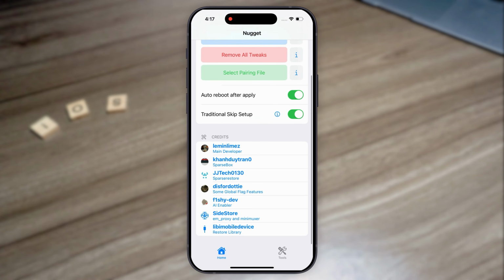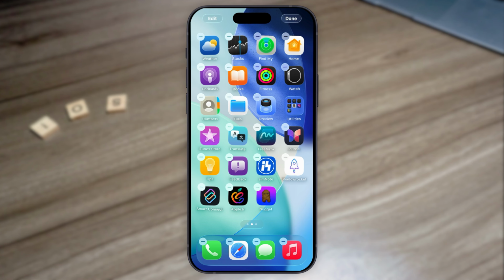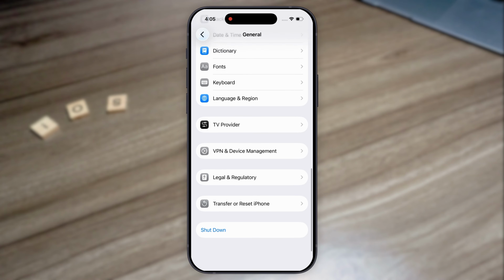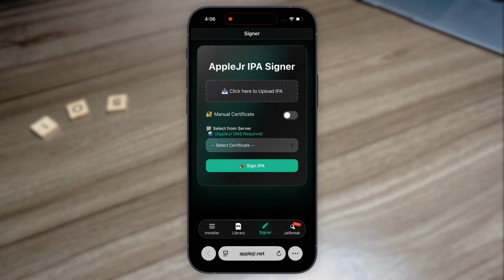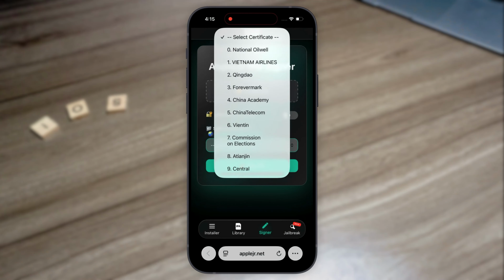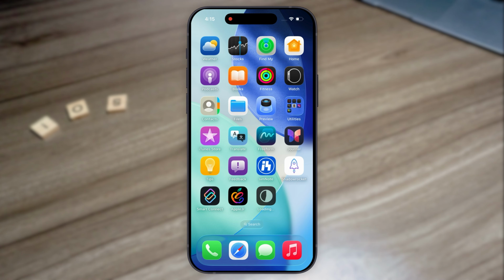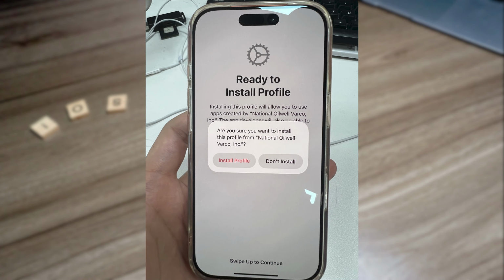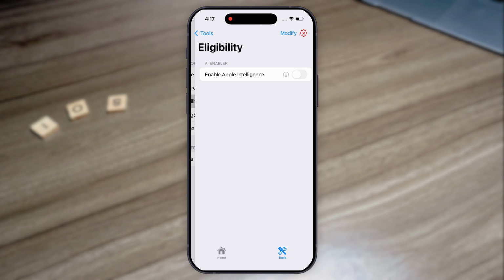How to Install IPA File on iPhone & iPad without PC (100% Works!) No Jailbreak | No Revoke Issue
How to Install IPA Files on iPhone Without PC (No Jailbreak & No Revoke)

Want to install IPA files directly on your iPhone without using a computer? In this video, I’ll show you a simple method that works on both iPhone and iPad — no jailbreak required and no revoke issues. You’ll learn how to sign and install IPA apps safely using a browser-based installer.

⏱ TIMESTAMP:
00:00 Install IPA without PC
00:22 Download AppleJR DNS tool
00:40 Install AppleJR profile
00:50 Upload IPA file to signer
01:04 Sign IPA with certificate
01:19 Install the IPA app
01:26 Trust developer certificate
01:38 Final installation & verification

📌 Text guide here:
Method - Install IPA Files Without PC
Open Safari and go to appleJR.net
Tap Scarlet - Scroll down to AppleJR DNS
Tap Install to download the profile
Open Settings - General - VPN & Device Management
Install the AppleJR profile
Return to Safari and open Signer
Tap Upload IPA and select the IPA file
Choose the newest certificate from the list
Tap Sign IPA and wait for signing to finish
Tap Install IPA to start installing the app
After installation:
Go to Settings - VPN & Device Management
Find the new developer certificate
Tap Trust to verify the app
Restart the device if prompted
Once the device restarts, the IPA app will install and work normally

IPA File — The iOS App Store Package file format used to distribute iPhone and iPad apps. It contains the compiled app binary and resources required for installation.
App Signing — A security process where an iOS application is signed with a developer certificate to verify its authenticity before installation.
Enterprise Certificate — A special Apple-issued certificate that allows organizations to distribute internal apps outside the App Store.
DNS Profile — A configuration profile that modifies the device’s DNS settings to access specific signing or installation services.
Developer Trust — A manual verification step in iOS where users approve a developer certificate before launching sideloaded apps.
Sideloading — Installing applications on a device without using the official App Store distribution channel.